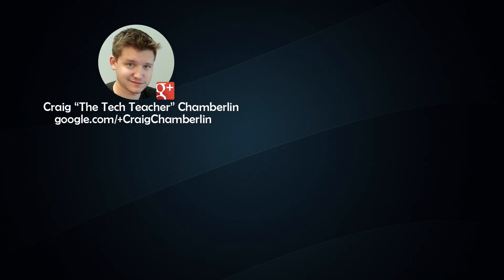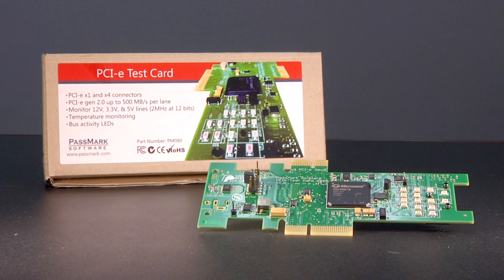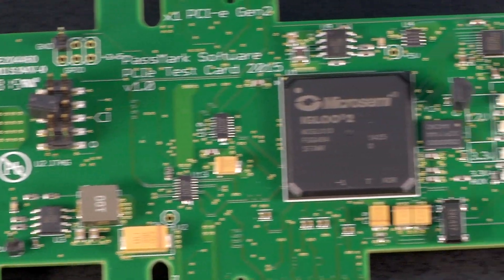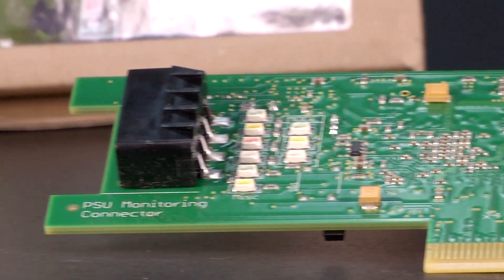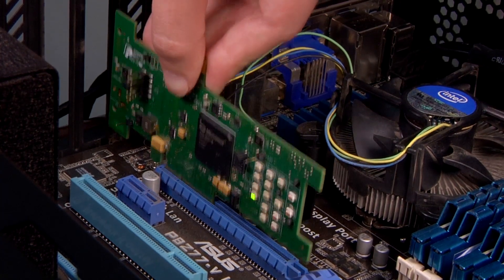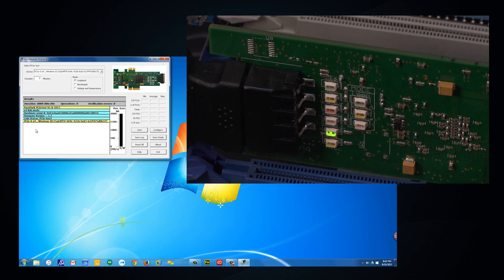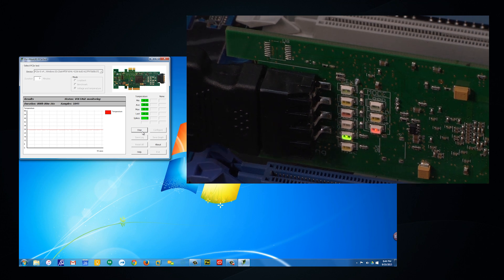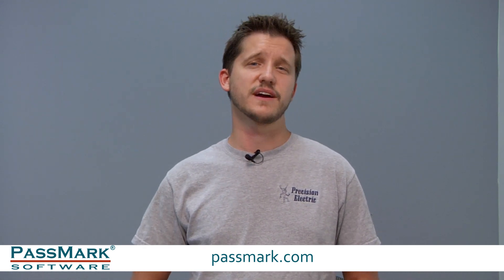PassMark PCI Express PCIe Test Card Review (2022)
Learn More About The PCI-E Test Card, Or Buy One

Craig "The Tech Teacher" Chamberlin teams up with Chris Keyworth of Mastodon Products to put together this one of a kind review of Passmarks latest and greatest PCI express test card tools. You'll learn everything you need to know about passmarks new product right here.

An easy-to-use PCIe data loopback, throughput and voltage tester, the PassMark PCIe Test Card is an effective tool for verifying a PCIe slot is performing to specification.

Twenty-four on-board LEDs provide quick visual indications of I/O activity, data errors and power. Dedicated per-pin LEDs indicate which voltages are supplied to the slot (12V, 3.3V, 3.3Vaux) and from the PSU (12V and 5V), where 'Power Fail' LEDs paired with constant voltage sampling automatically reports whether any of the rails are outside of PCIe/ATX power spec.

When used with the Windows PCIeTest application, the user can run data loopback and benchmark tests in various test configurations. Benchmark tests use a bus-master DMA controller to maximise test transfer speeds between high-speed integrated LSRAM and system RAM up to a maximum theoretical speed of 5Gbps per lane. Note: After factoring in 8b/10b encoding, the raw maximum theoretical speed is 500 MBps and thus less for measurements of actual data payload throughput.

The PassMark PCIe Test Card also operates as a real-time voltage and temperature monitoring device, allowing the user to view PCIe and power supply voltage rails and temperature measurements over time.

Each Test Card carries a unique serial number that can be used to distinguish between multiple connected devices. No additional connections or power supply is required beyond the PCIe slot, (except when monitoring PSU 12V and 5V rails). Extra-thick 100 µinch hard gold plating on 150 µinch nickel fingers ensure greater durability and rated insertion cycling than typical PCIe cards.